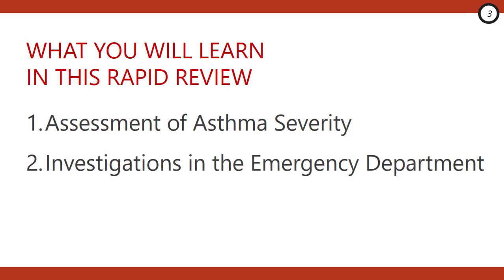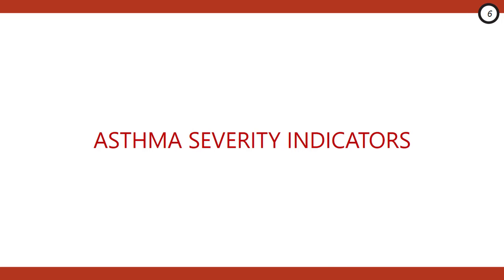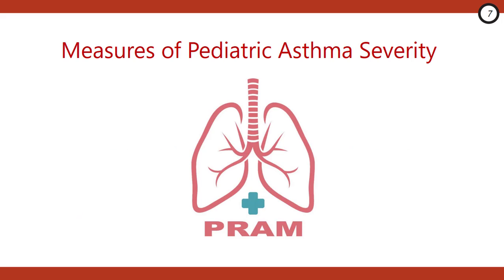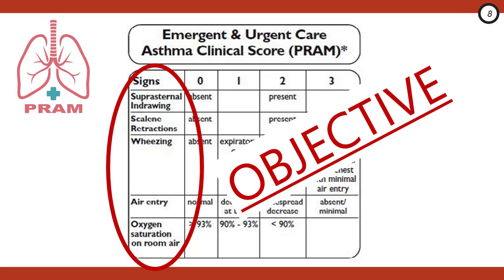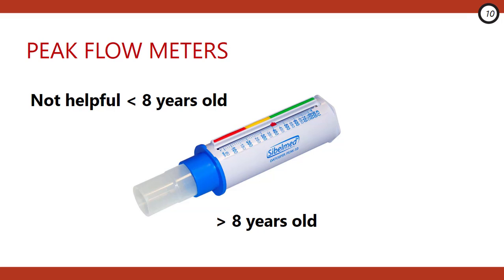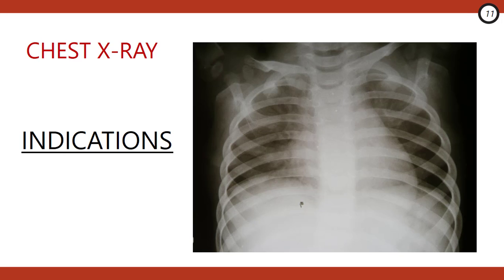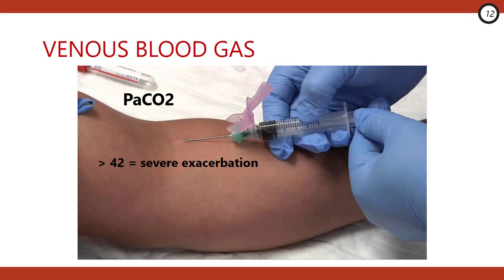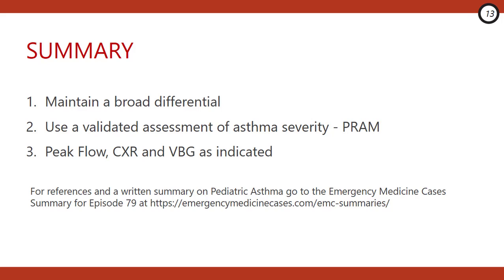Pediatric Asthma (Part 1)